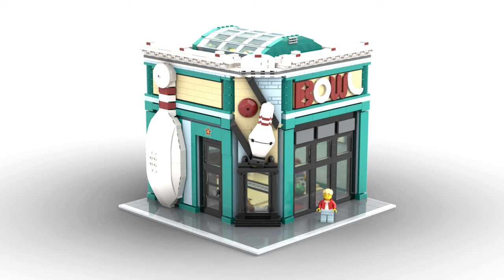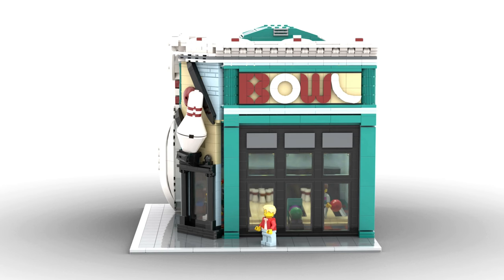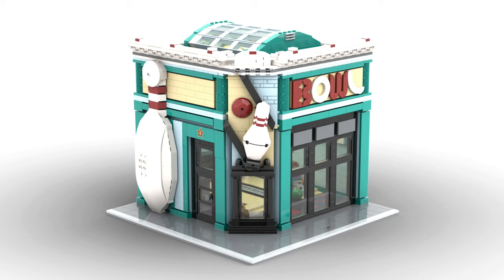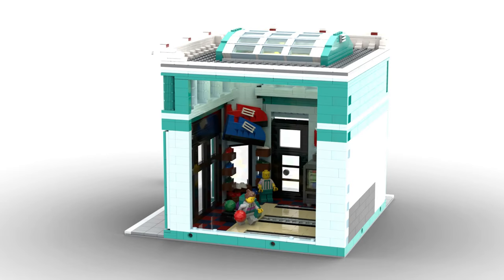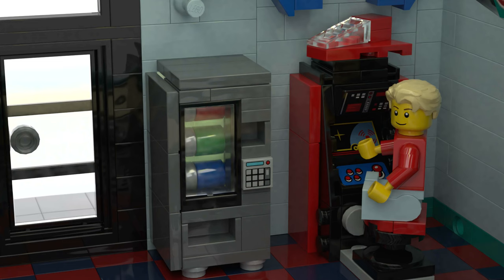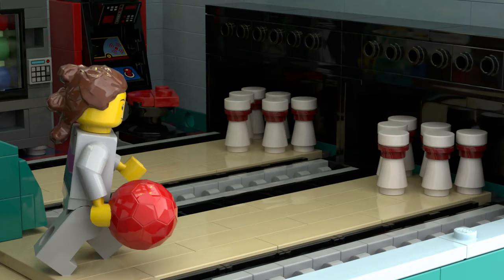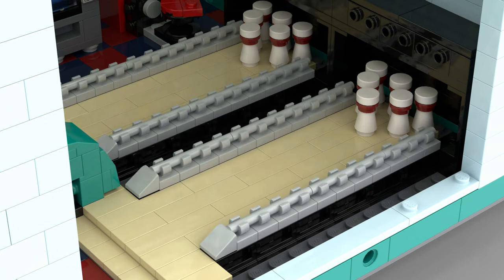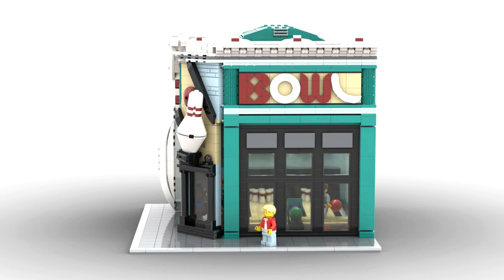LEGO Bowling Alley! Modular MOC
Strike!

I've just created a custom LEGO Modular Bowling Alley! Don't forget your shoes!